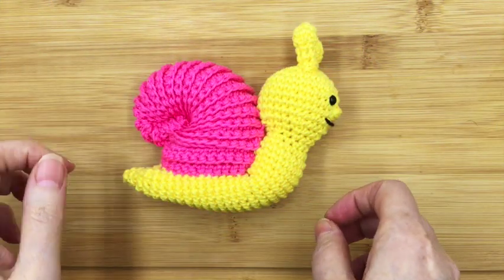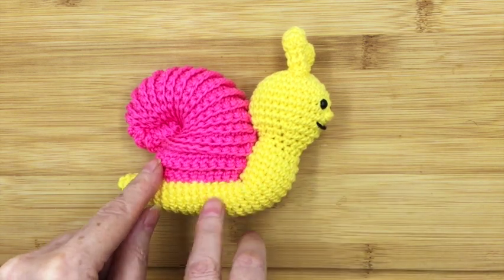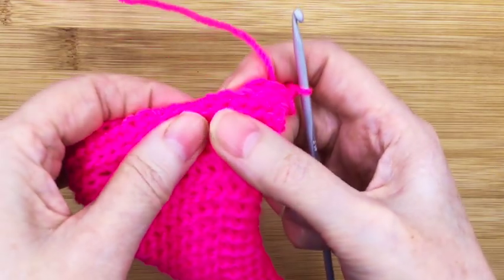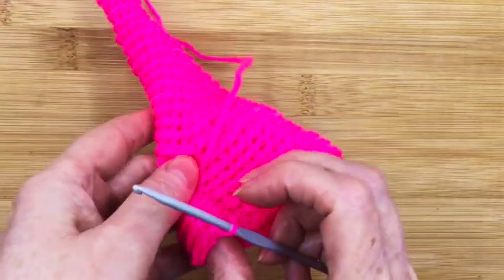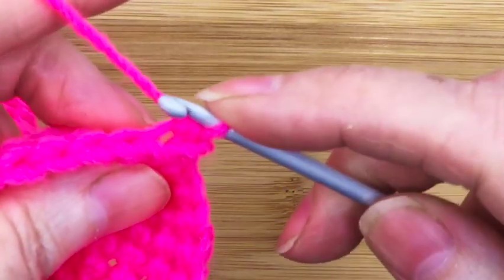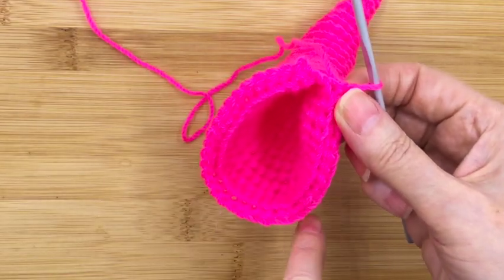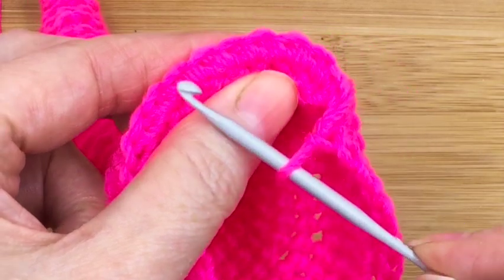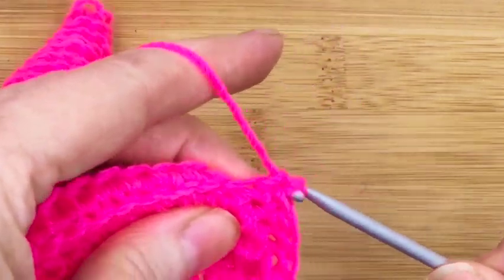How to Crochet a Snail Shell Part 2 - Amigurumi Tutorial - Drews Crochet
This is Step 2 of a 3 part series of how to make a spiral snail shell.
Once you have the basic foundation of the shell, this video shows you how to complete the outside to give a perfect spiralling ridge that defines the finished shell.

If you would like the finished pattern for Stanley the Snail, it is now available in my 'Welcome to Spring Amigurumi' book on Amazon.